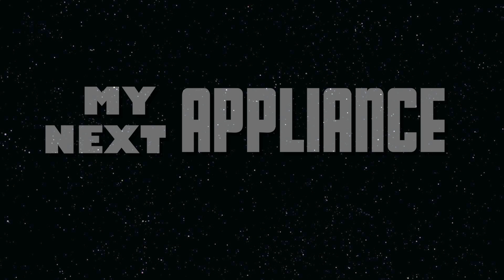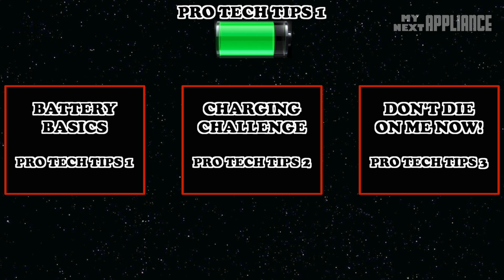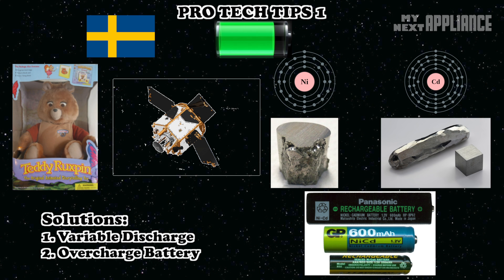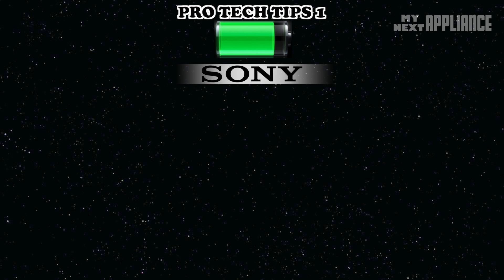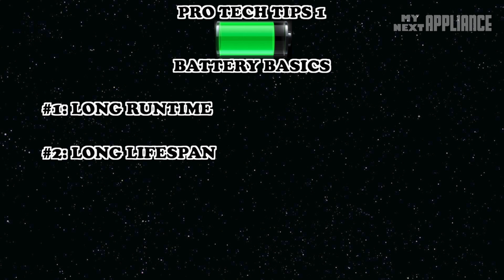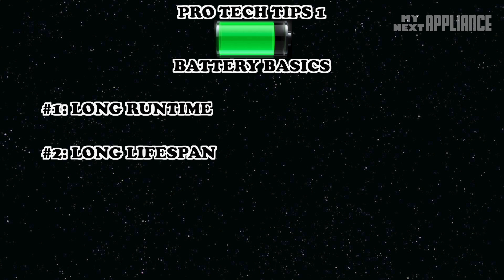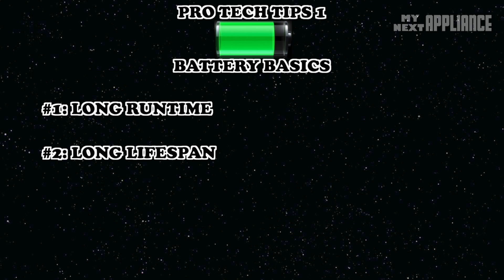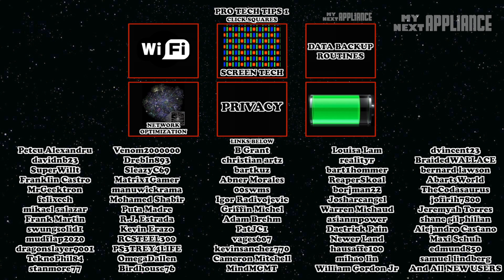Battery Basics - Tips and Tricks - Better Faster Stronger SAFER - PRO TECH TIPS 1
WTF can we do to make the battery last longer, charge faster, while never melting or exploding? [applies to iphone 5/4S, galaxy s3, macbook pro, macbook air, chromebook, laptop, or any device with a lithium ion battery]

/*CREDITS*/
Borbrav, Boffy b, Federal Government of Malaysia, Kristoferb, RudolfSimon, cc-by-sa-3.0, Tennen-Gas, Claus Ableiter, National Transportation Safety Board, Dnn87, W. Oelen, Alchemist-hp, Lead holder, Aney, T1980, All_Nippon_Airways_Boeing_787-8_Dreamliner_JA801A_OKJ, MilborneOne